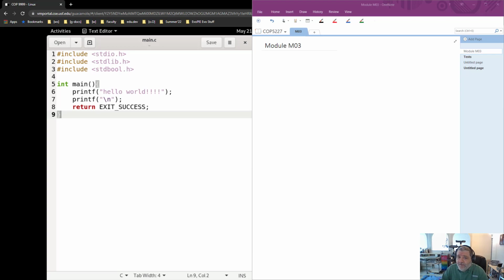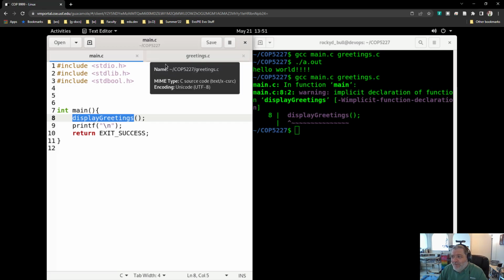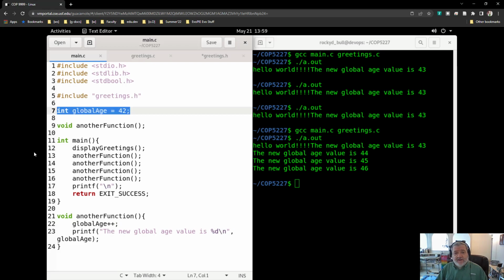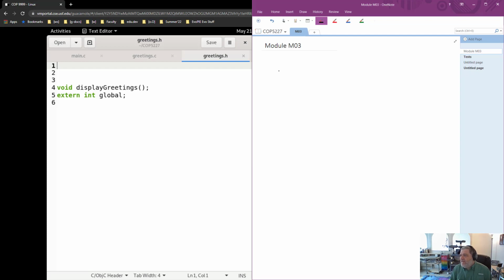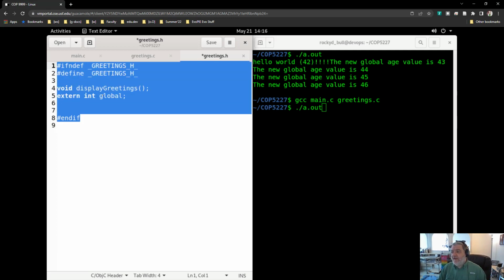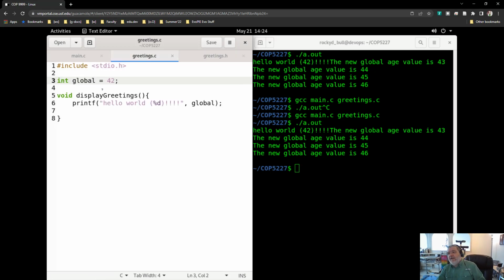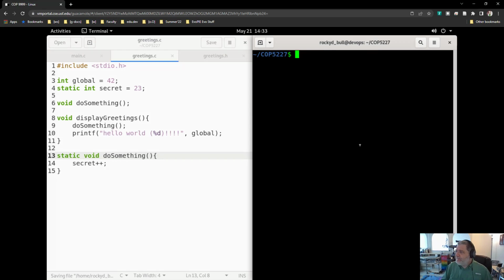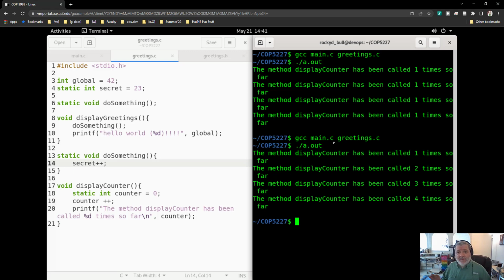COP5227 - M3L4 - writing modules in C